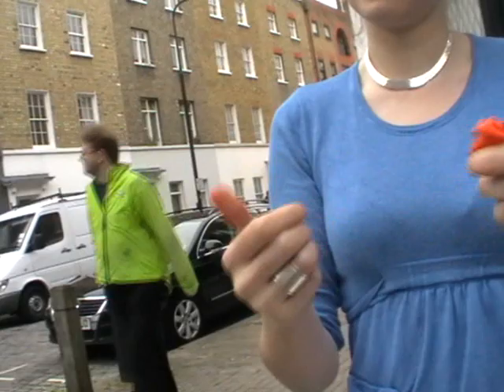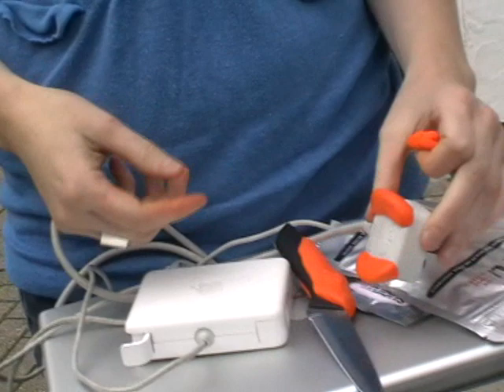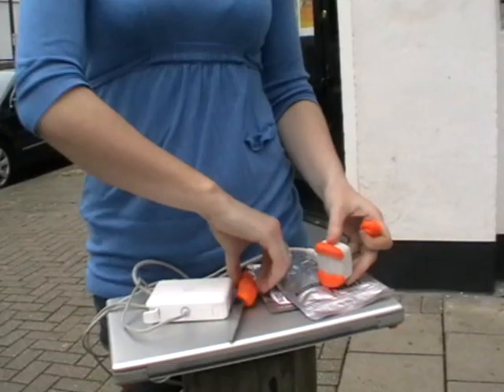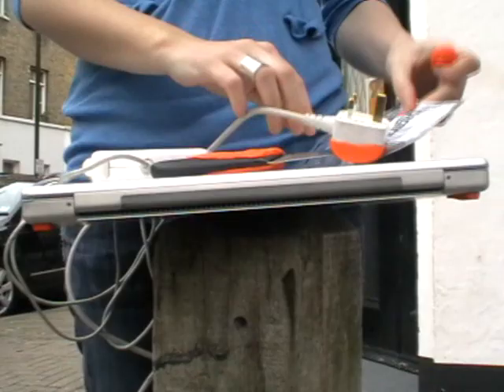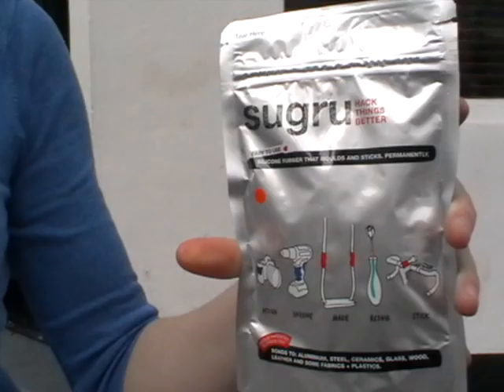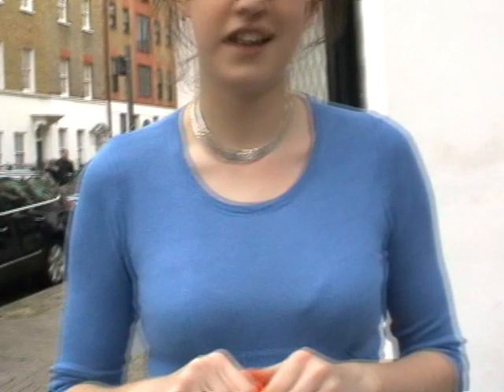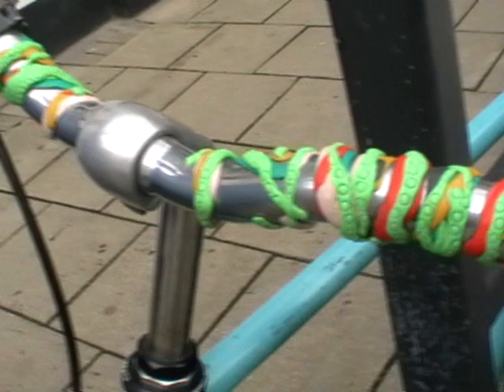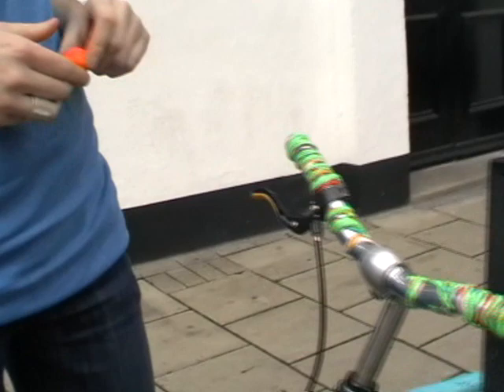Sugru: interview with the inventor of new all-purpose hacking goo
Anna talked to Jane, the inventor of Sugru, and learned how you can use this flexible, easy-hardening goo to customise knives, macbooks and bicycle handles.